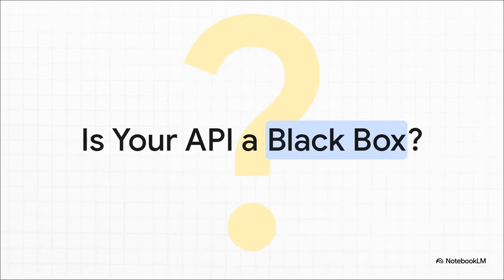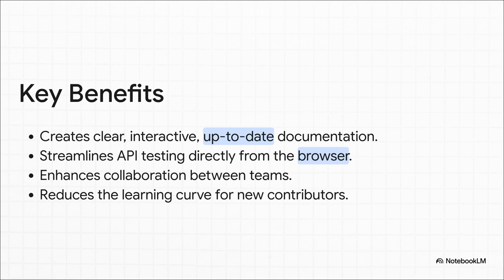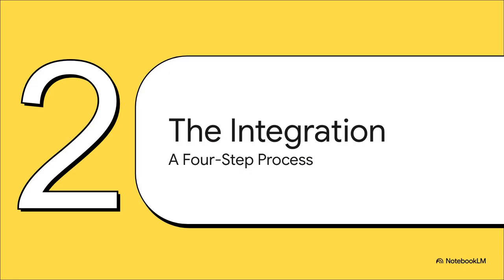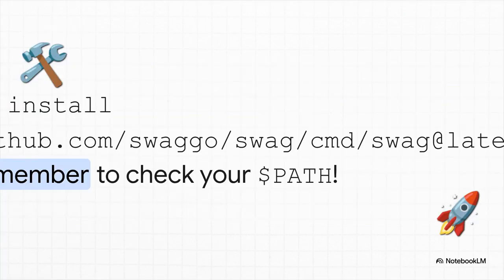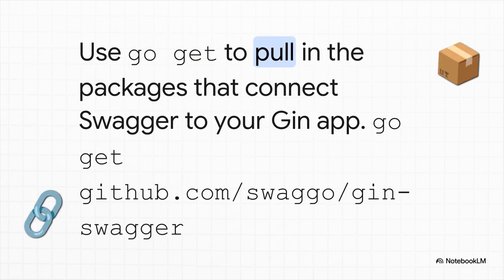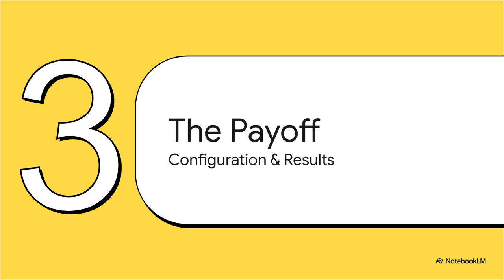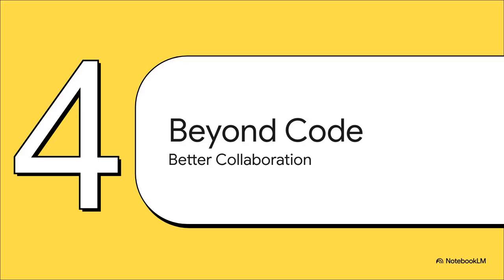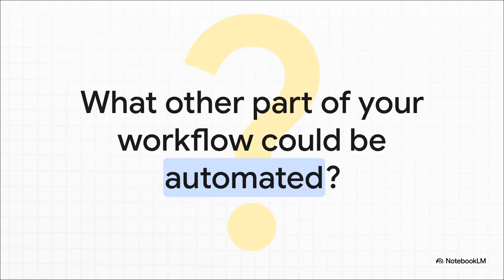Add Swagger to a Golang Gin Project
In the earlier stage of the project, we implemented middleware components and a health monitoring controller. In this tutorial, I will build on this foundation by integrating Swagger, a tool that enables interactive API documentation and streamlines the processes of testing and development.